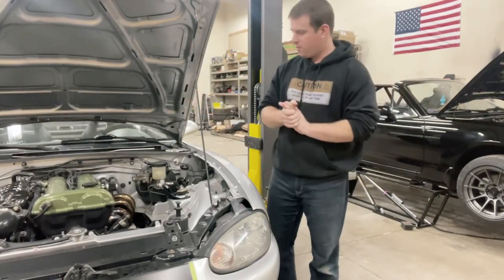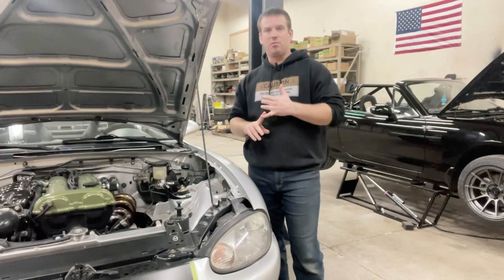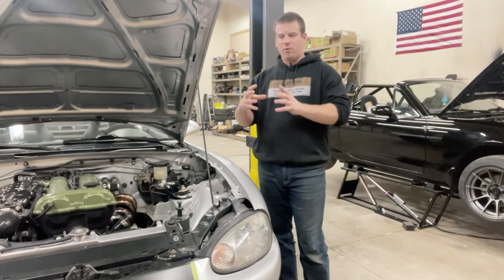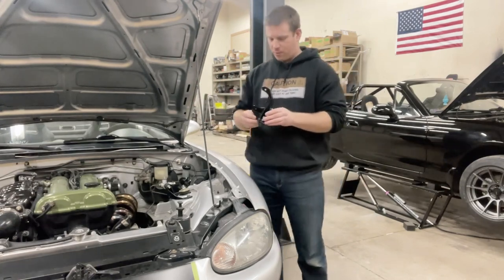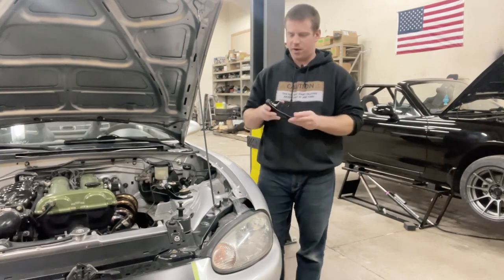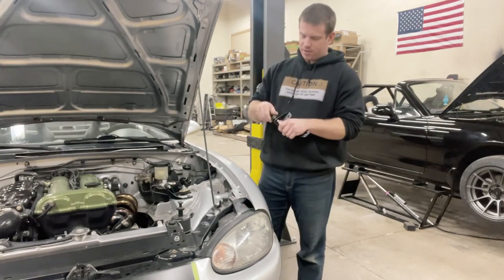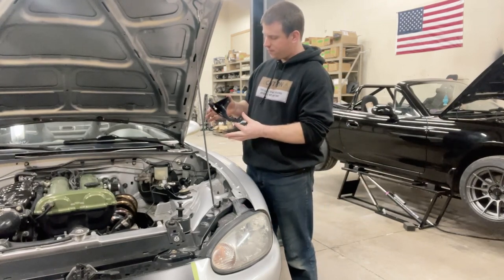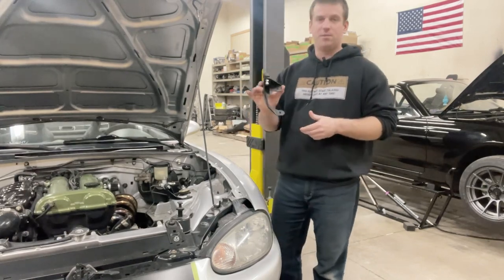Why do you need a master cylinder brace? Miata Brake systems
Short video overviewing what a brake brace does, and when and why you might want one.